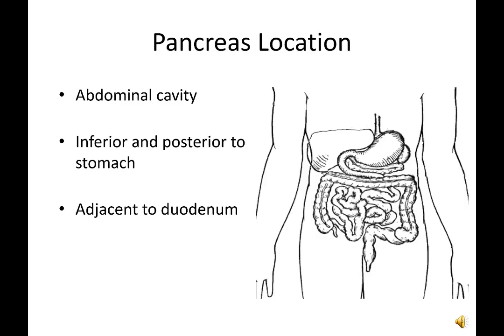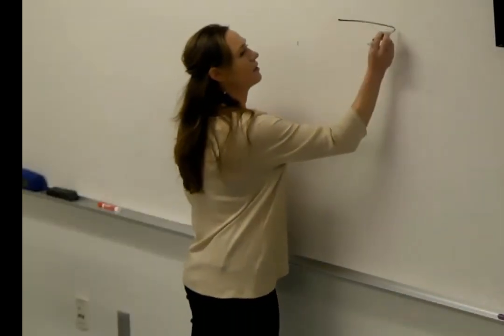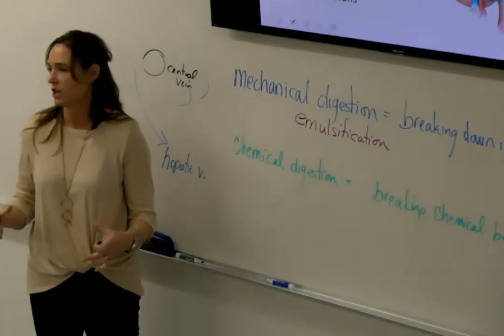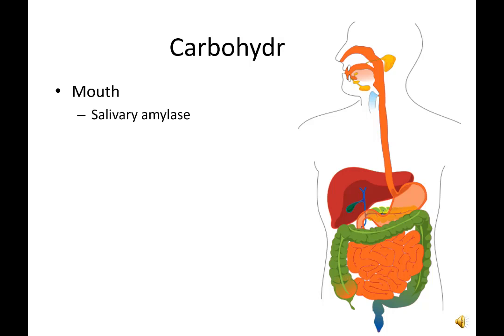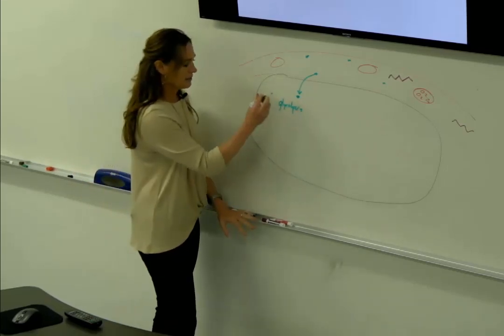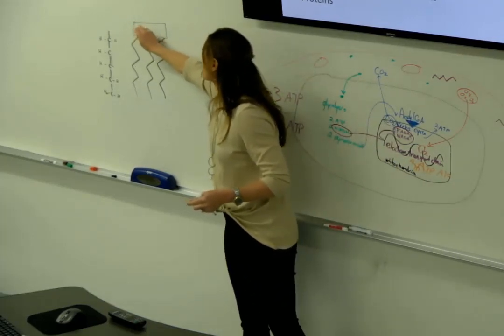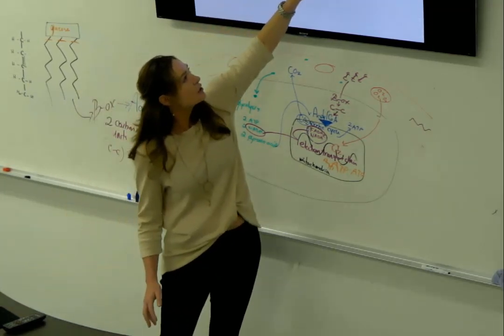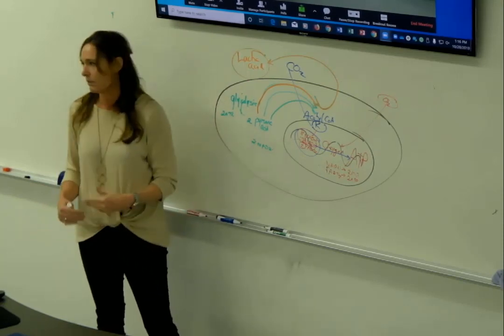Digestion & Metabolism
BIO 202 Digestion and Metabolism Lecture